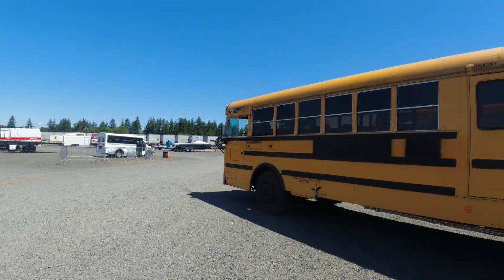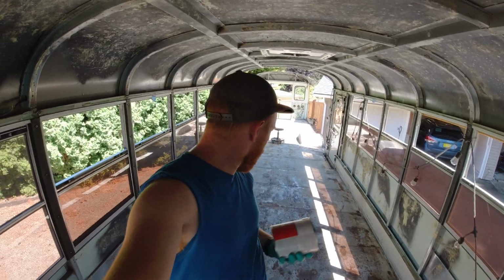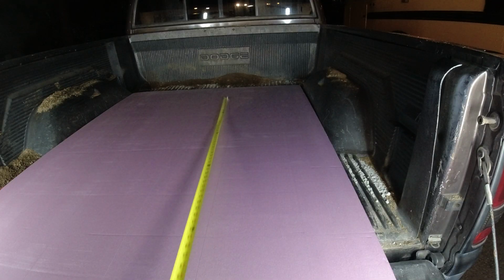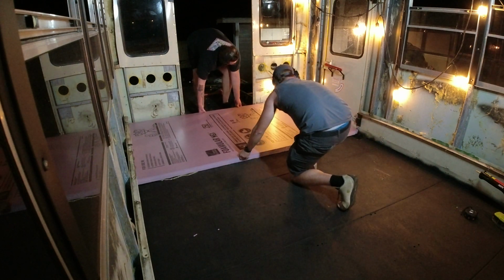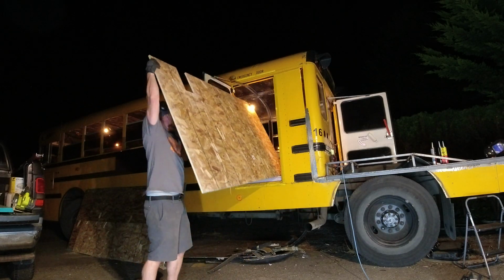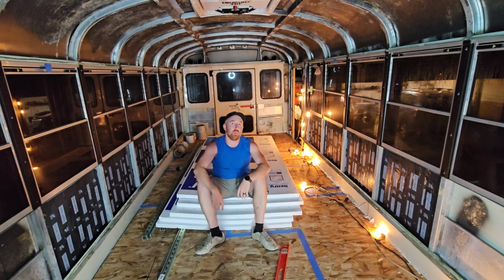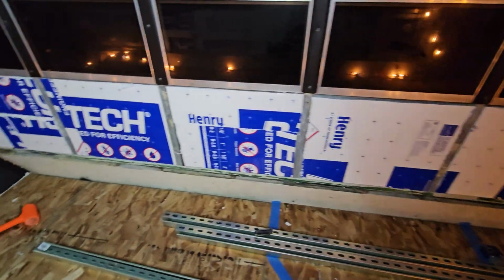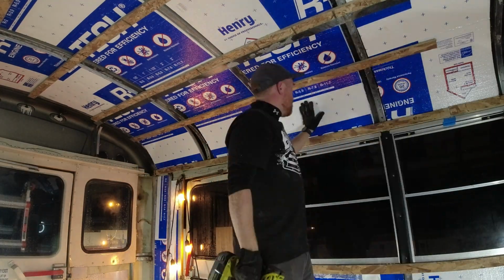THE EASY WAY Flooring And Insulation In Skoolie: The Superbus Episode 6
Spray Foam is over rated! I insulate the bus with all foam board insulation.
The foam board insulation for the flooring is 2 inch pink Extruded Polystyrene (XPS) Rigid Foam board.
Used 1/2 inch OSB plyboard over the top of the 2 inch foam board on the floor.
Walls I used 1 1/2 inch R-Tech expanded polystyrene (EPS) core foam board.

Glue used for flooring
Ryobi Caulk Gun